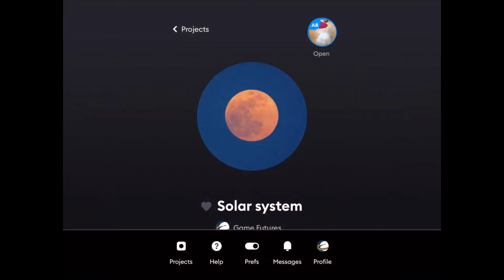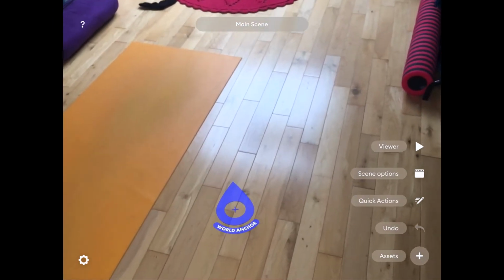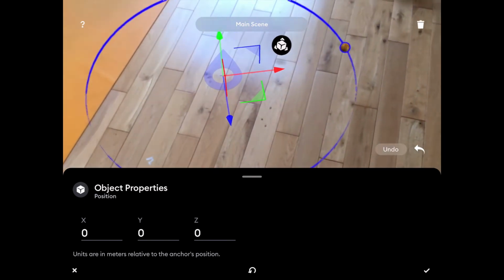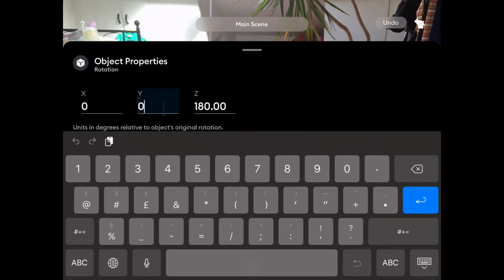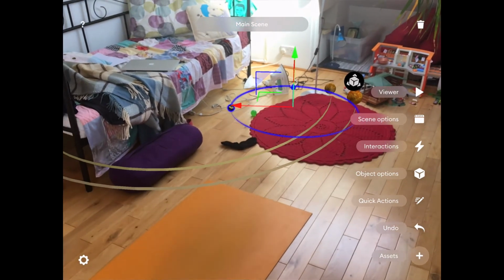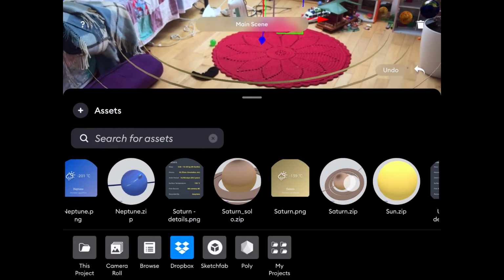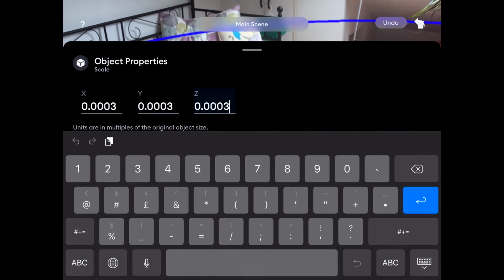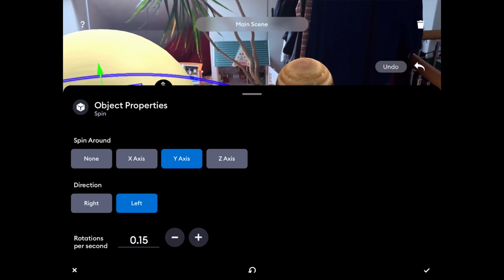Make a solar system in AR with your tablet in under 60 minutes - part 2: building the scene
Make a solar system in Augmented Reality using your iPad or iPhone in 60 minutes!

Perfect for homeschooling and upskilling yourself in immersive tech.

for similar content!